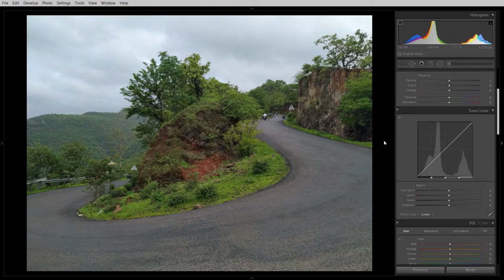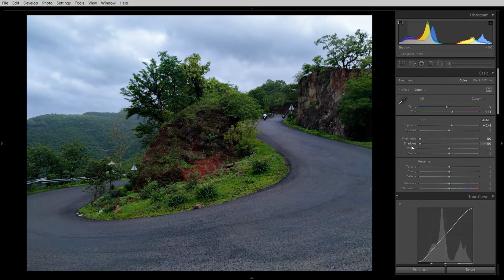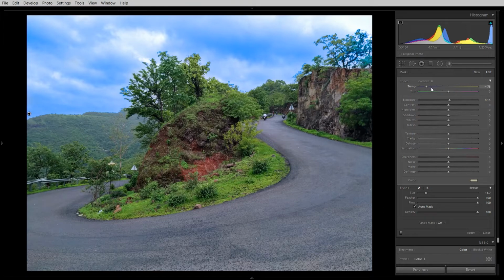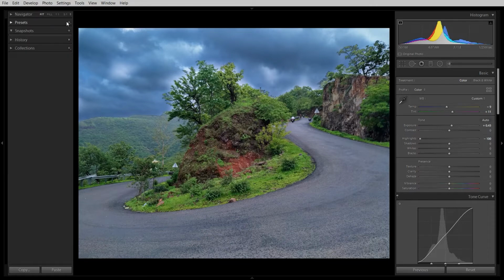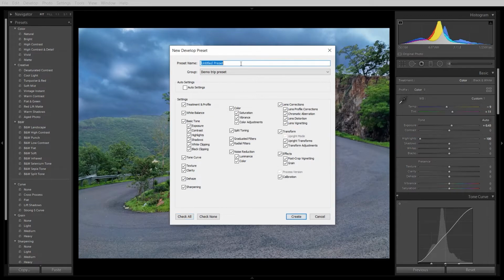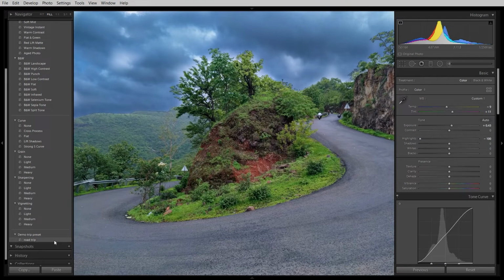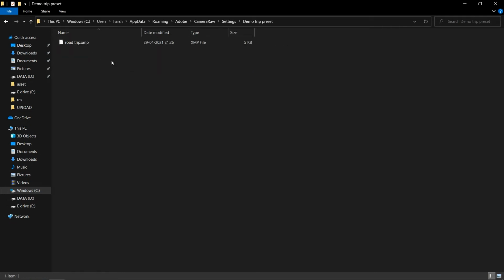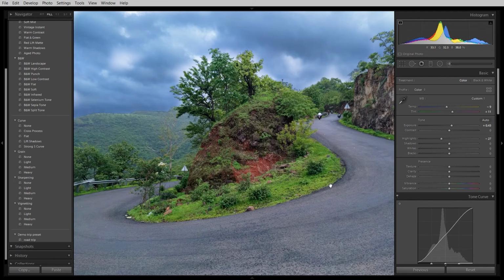Learn Professional Photo editing with Adobe Lightroom (Lesson 13) - Creating a lightroom preset